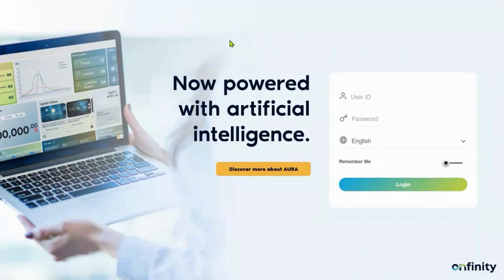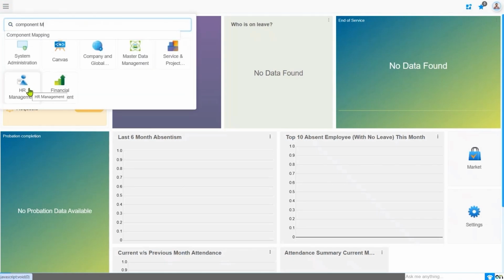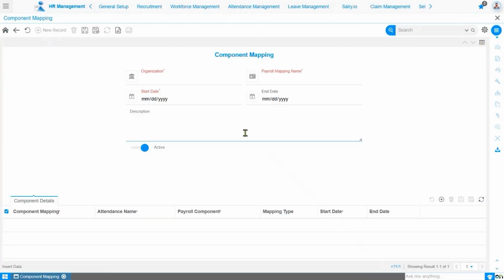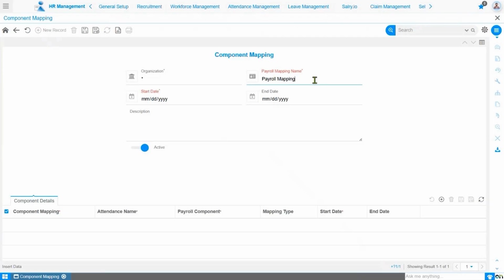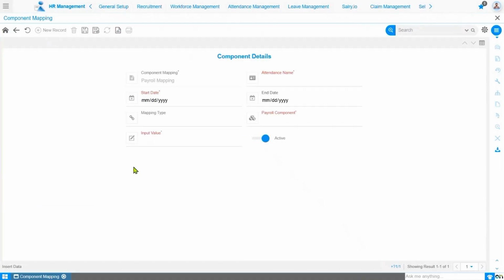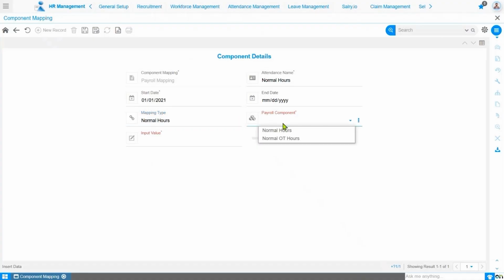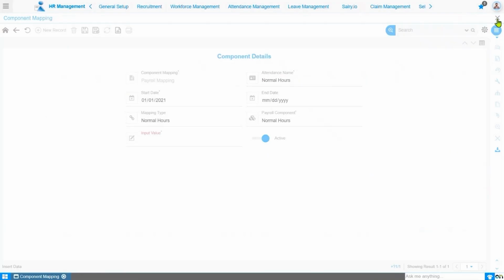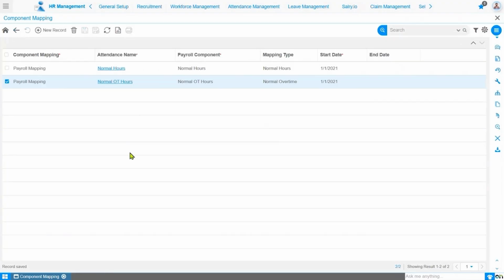14 Attendance Management | Component Mapping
Learn how to set up attendance payroll integration using component mapping in Onfinity ERP. In this walkthrough, we show you how to map attendance components to payroll components, ensuring that hours tracked in your attendance system flow accurately into payroll processing and calculations.

Component mapping bridges the gap between attendance tracking and payroll execution. When employees clock overtime or work additional hours, those values need to transfer correctly to payroll so employees are paid accurately. Without proper mapping, manual reconciliation becomes necessary, creating bottlenecks and errors. This video demonstrates how to configure component mapping in Onfinity to automate this critical workflow.

HR managers responsible for attendance and payroll coordination
Payroll administrators setting up ERP systems
Finance teams managing labor cost calculations
HR operations teams implementing new ERP solutions
Anyone handling overtime calculation systems in their organization

USE CASES

Mapping normal working hours to payroll components
Setting up overtime calculation workflows
Automating attendance-to-payroll data transfer
Configuring multi-component attendance tracking
Ensuring accurate employee compensation

In this session, we cover the complete component mapping process: accessing the component mapping screen through the HR management menu, setting up the mapping header with organization selection and effective dates, and creating component detail records for both regular hours and overtime. You'll see how to select attendance names, choose mapping types, link payroll components, and configure input values. We also show you how to access component details and create new payroll components directly from the mapping screen if needed.

By the end, you'll understand how to establish the connections between your attendance system and payroll engine, eliminating manual data entry and reducing calculation errors.

Ready to see this in action? Book a personalized demo and see how Onfinity's attendance payroll integration works for your organization:

LINKS

TIMESTAMPS

00:00 Introduction to component mapping
00:45 Logging in and navigating to component mapping
02:10 Understanding attendance payroll integration purpose
03:15 Setting up the mapping header and organization
04:50 Creating component detail records
06:20 Mapping normal hours to payroll
07:45 Setting up overtime calculation components
09:00 Saving and finalizing your configuration